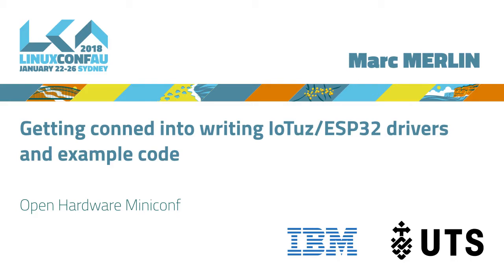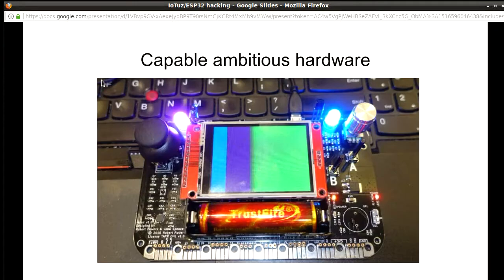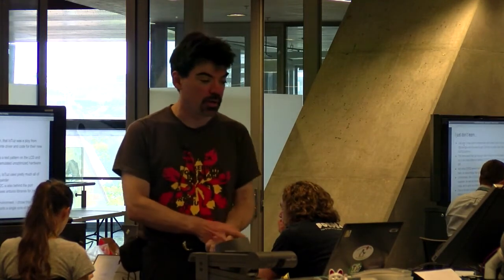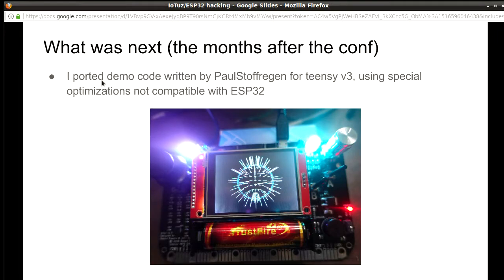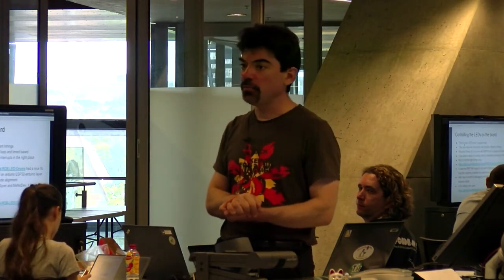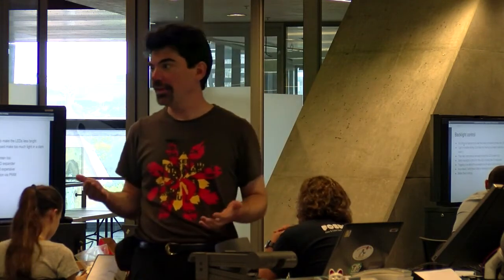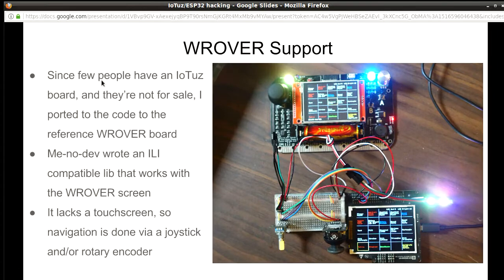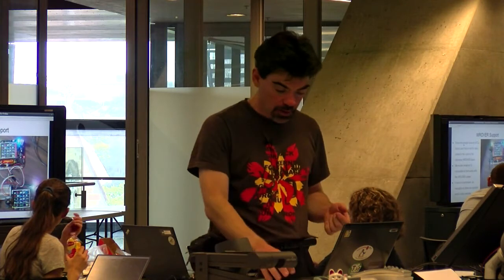Getting conned into writing IoTuz/ESP32 drivers and example code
Marc MERLIN